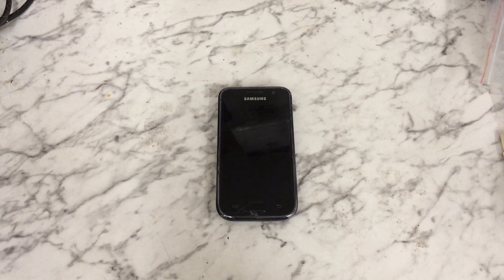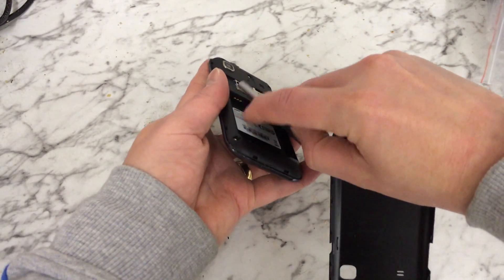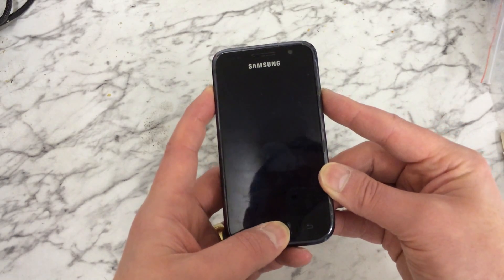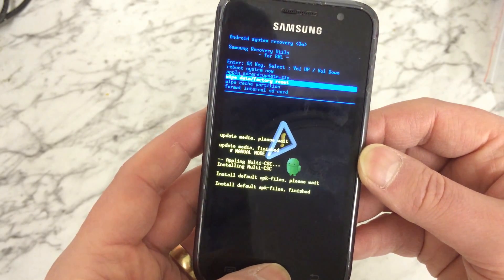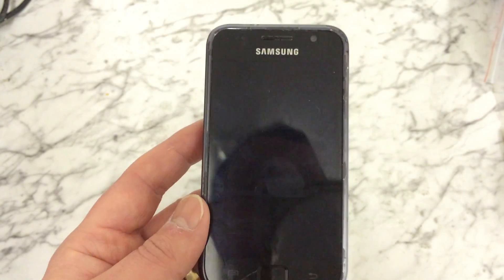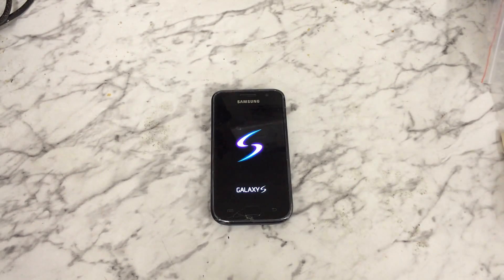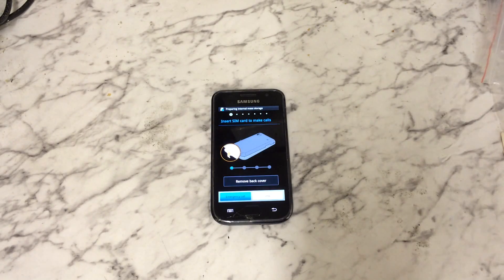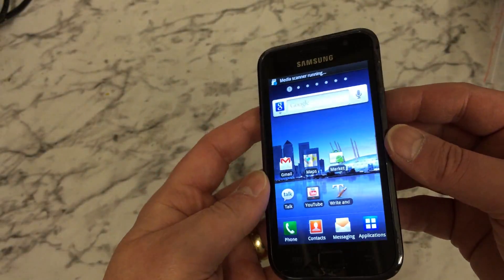Samsung Galaxy S i9000 Hard Reset/Remove Password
you will lose all data on the phone.